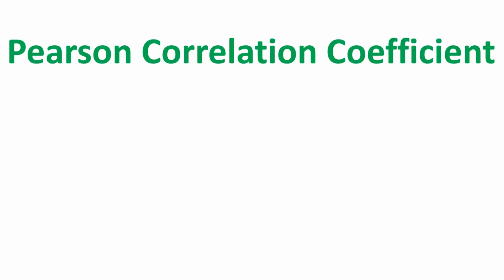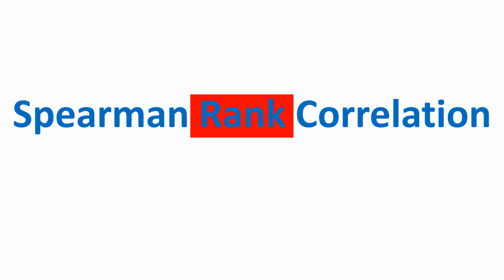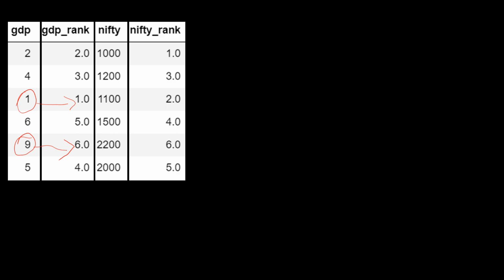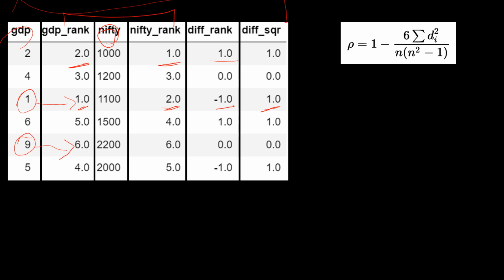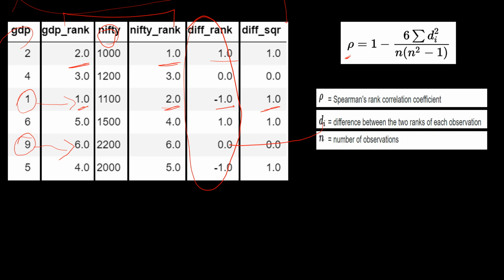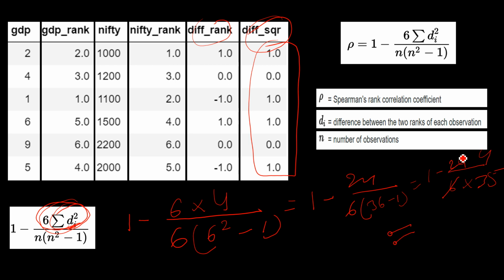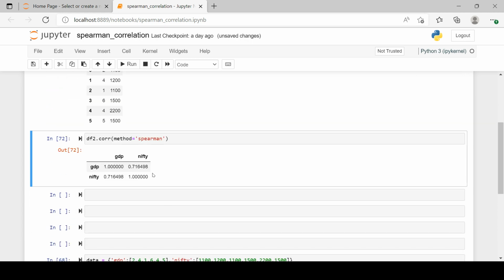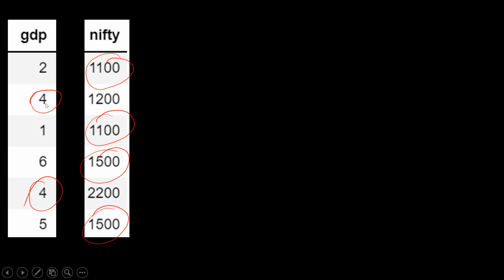Statistics|Spearman Correlation - 1 | Spearman Correlation for Unique Ranked Values | Learnerea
00:00 - Introduction
01:04 - Calculating Spearman Correlation when the rank value is unique
06:18 - How to find the Spearman Correlation in Python